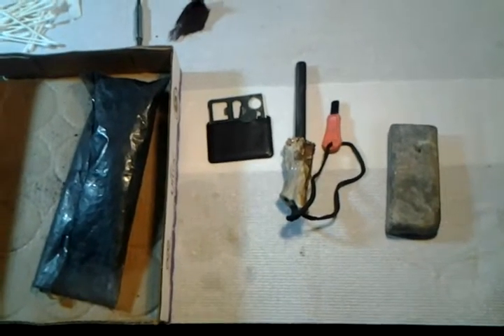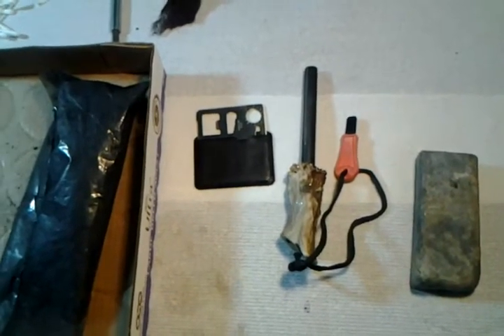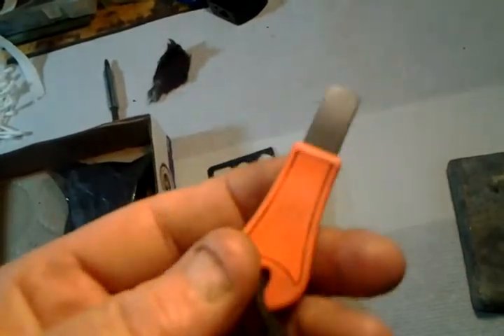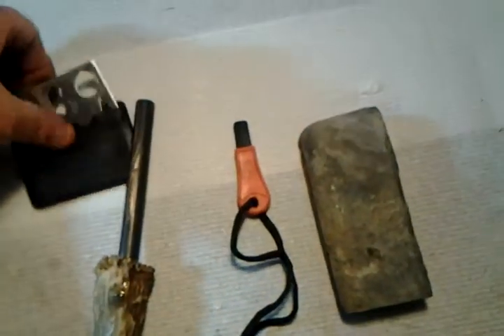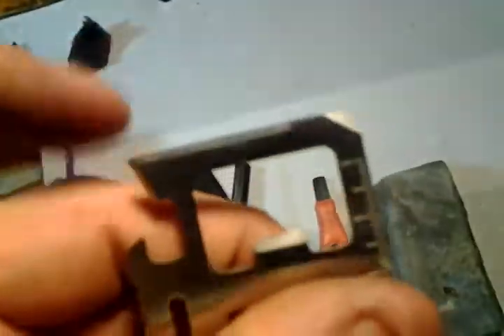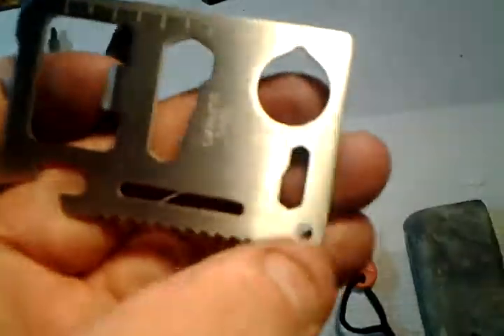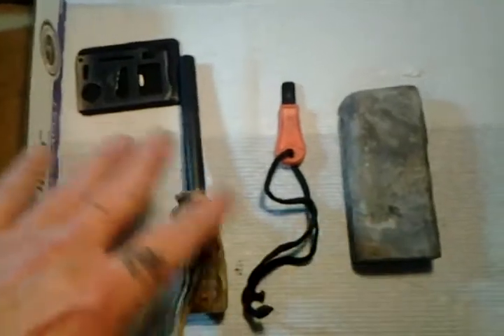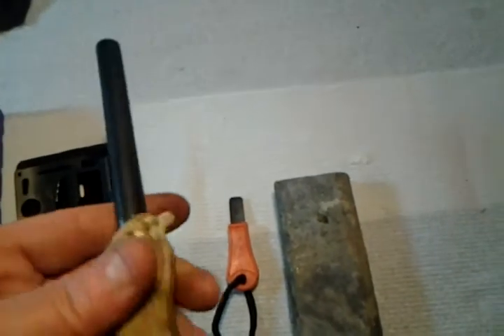Mountainman1478 Custom Ferro Rods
This video shows a custom ferro rod I bought from Mountainman1478. It has a deer antler handle and an extra thick ferro rod. As always Mountainman1478 throws in char cloth and a chunk of magnesium with his ferro rods and strikers. Go check him out if you're looking for awesome products and great customer service. I'll leave a link to one of his videos as well as a video from Dish Bronson on the custom ferro rod she purchased from him. Dish is an awesome gal so check her channel out too.